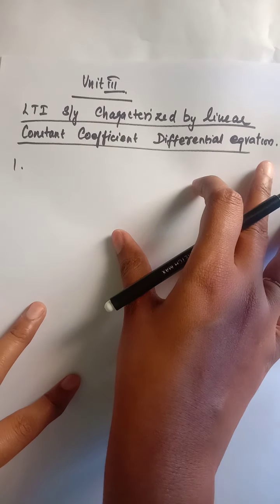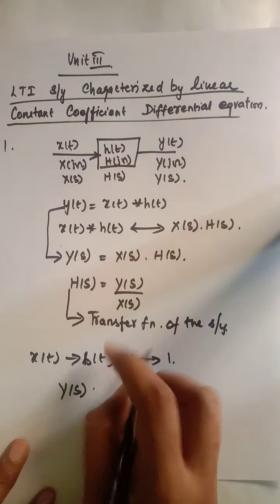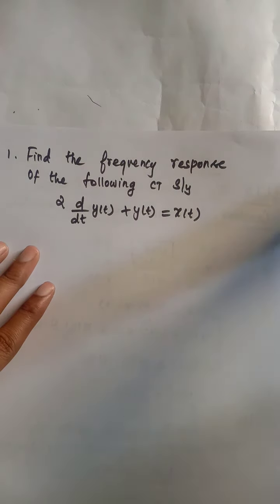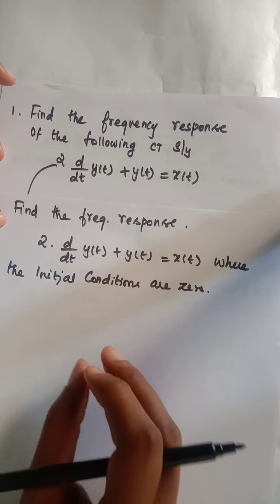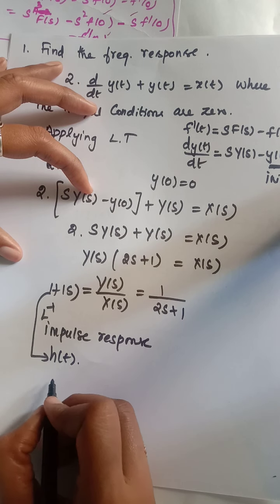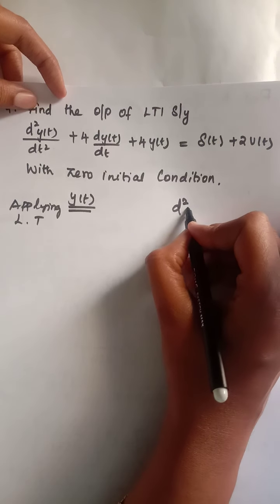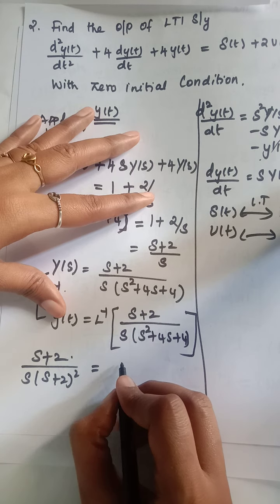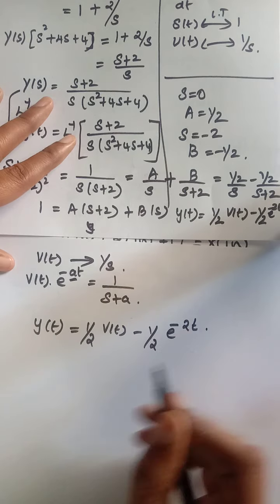LTI system analysis